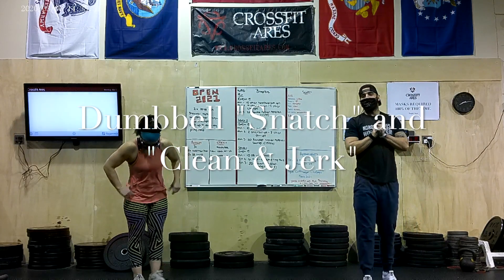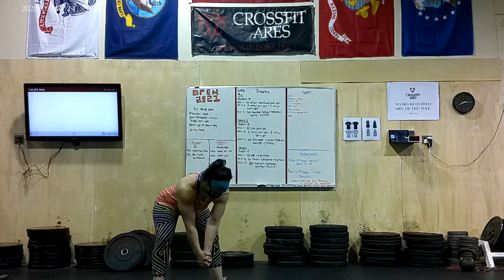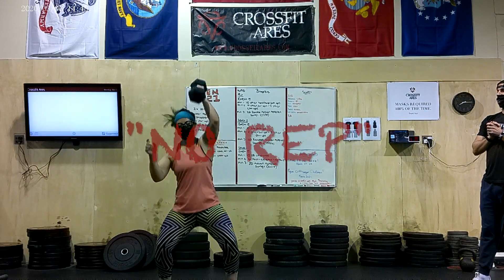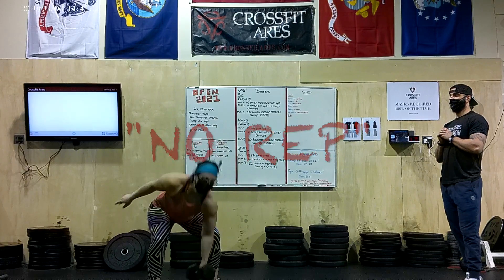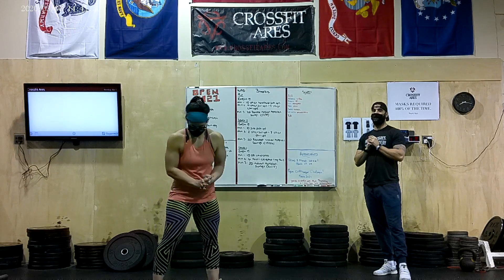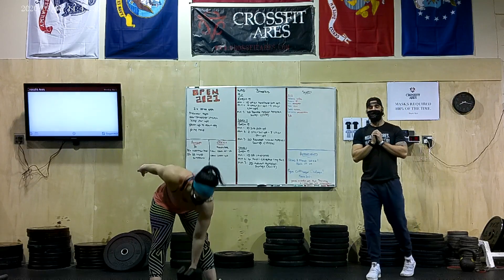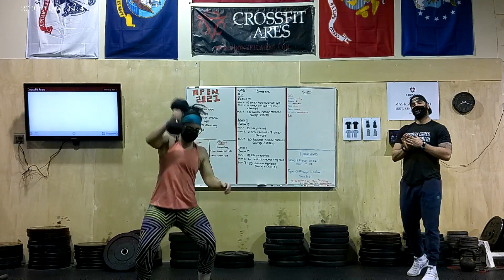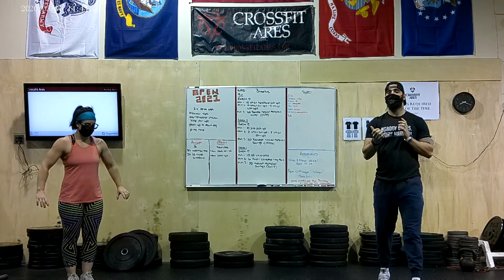CrossFit Ares: "No Rep" Ep.4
Dumbbell Snatch and Clean & Jerk